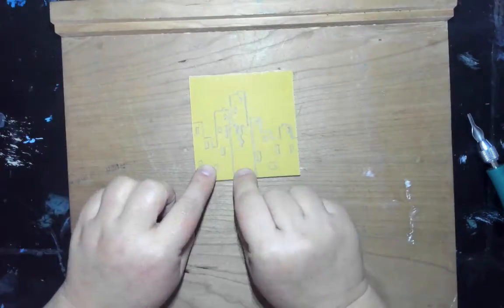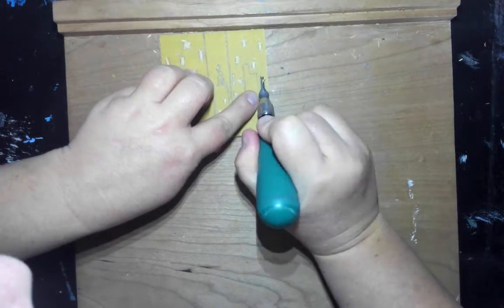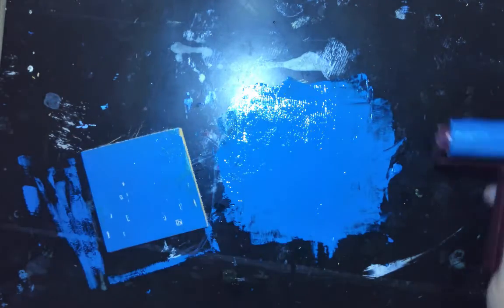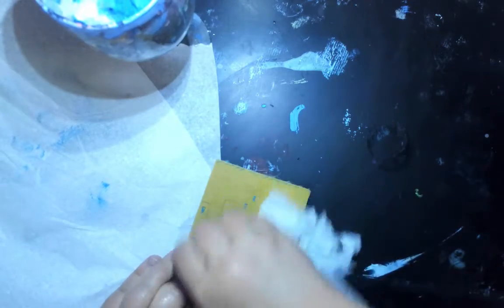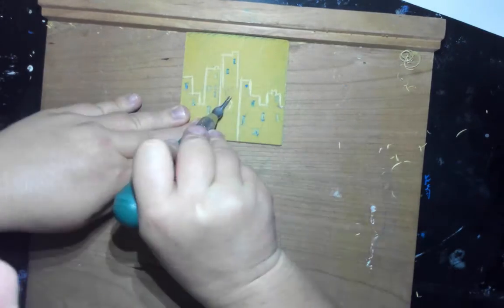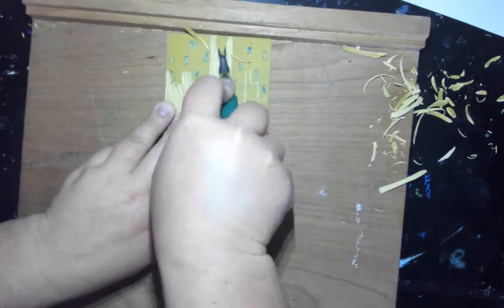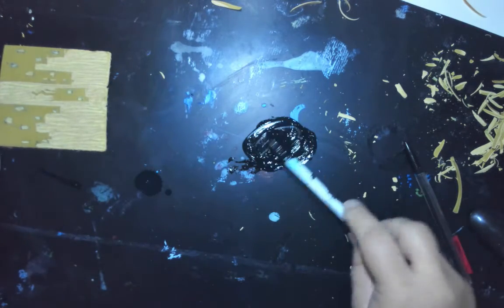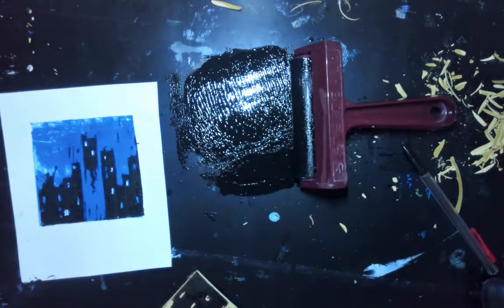two color linoleum demo